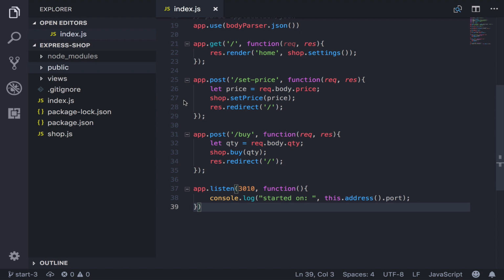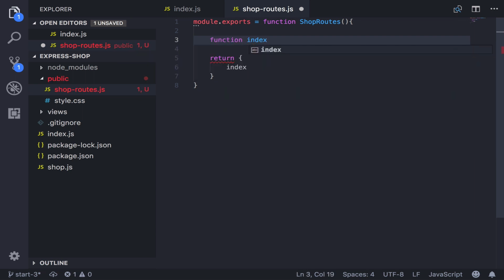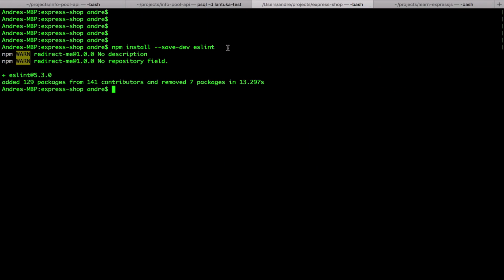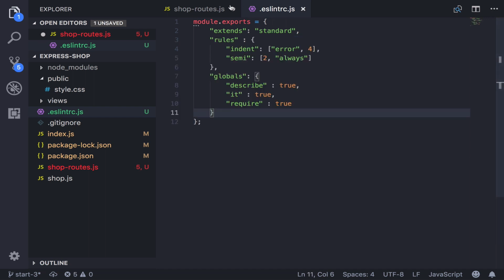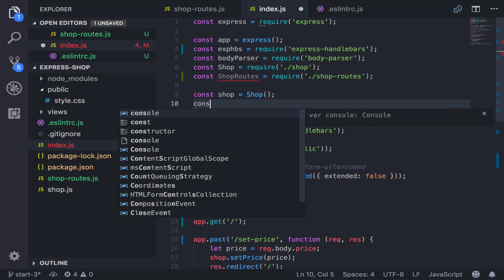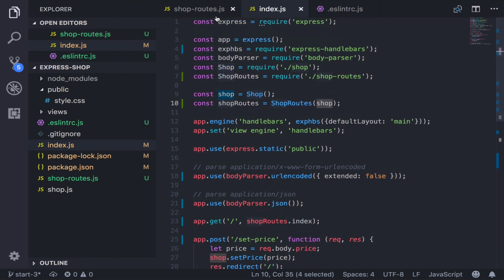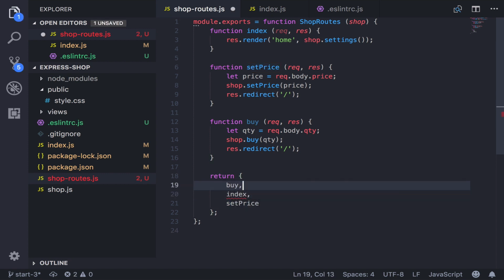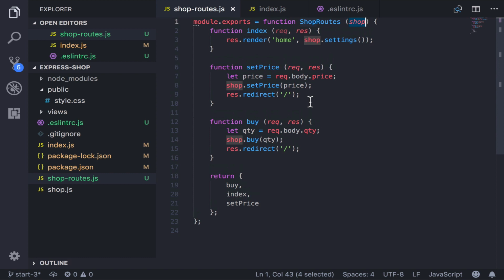ExpressJS with routes in a seperate module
Putting ExpressJS with routes in a seperate module and install ESLint along the way.